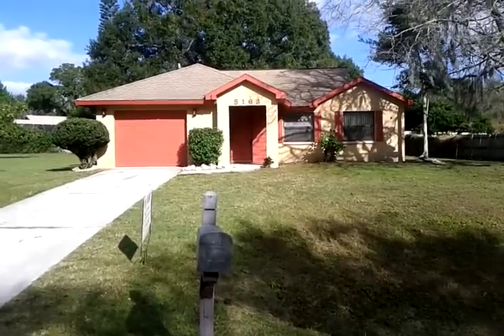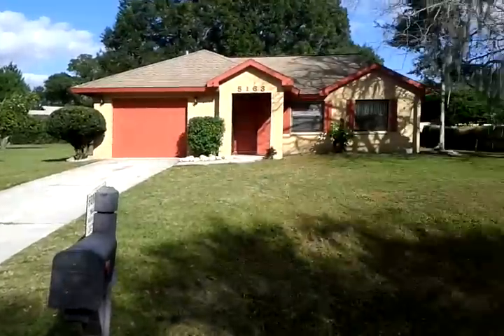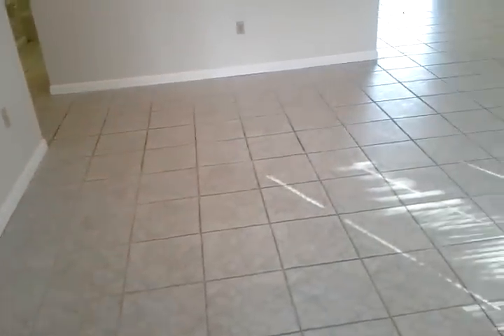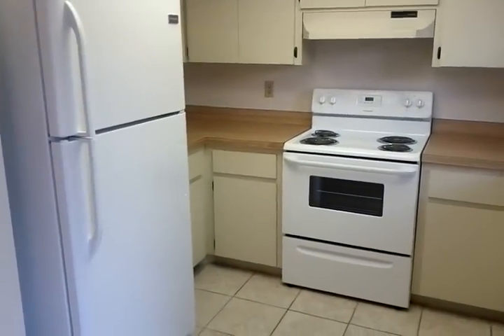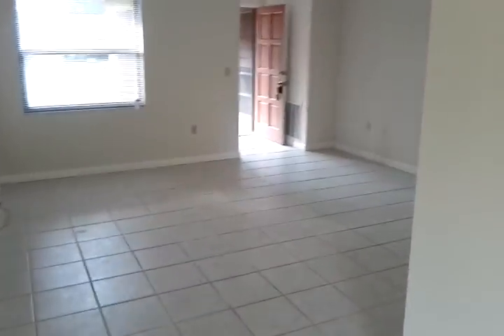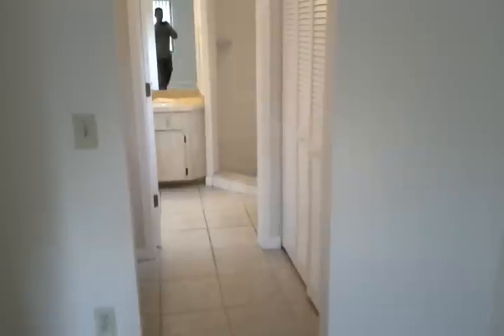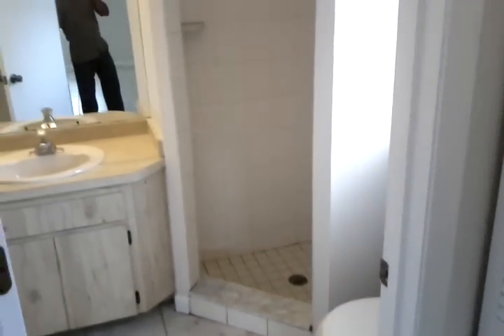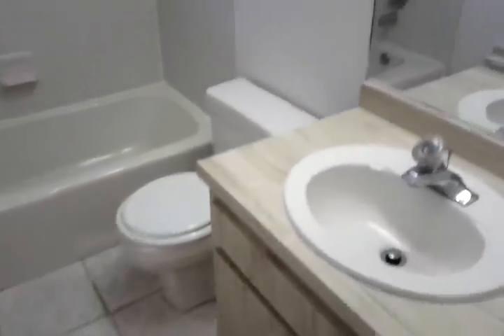Indian Mound walk through